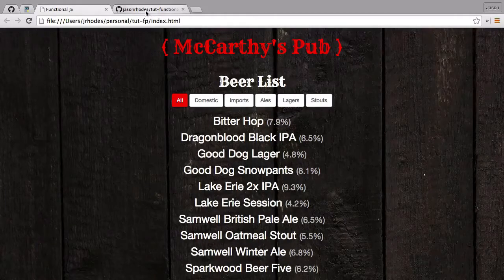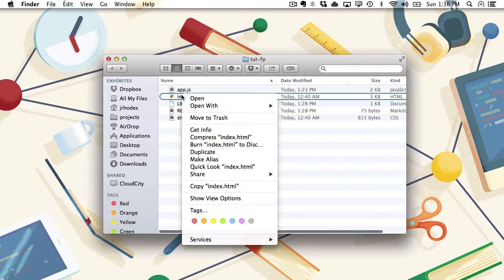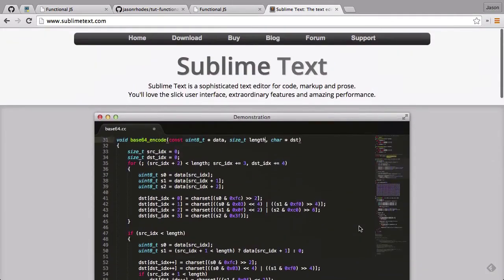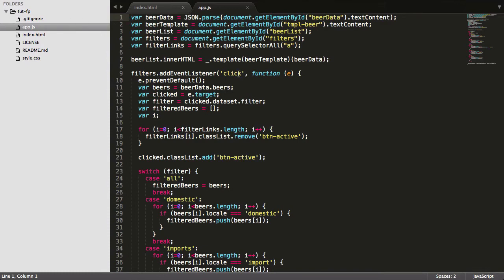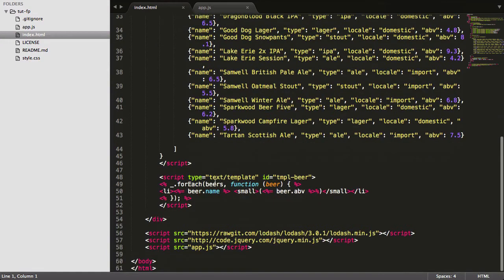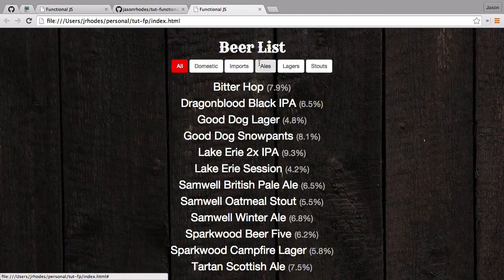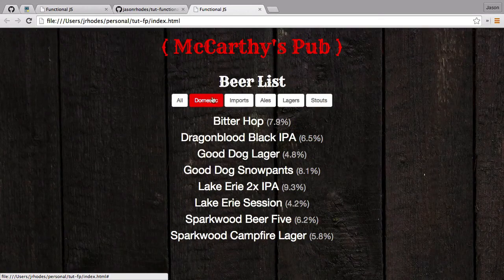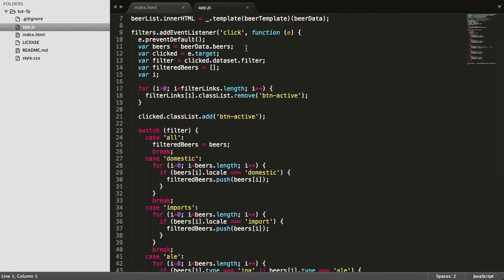02 Project Walkthrough